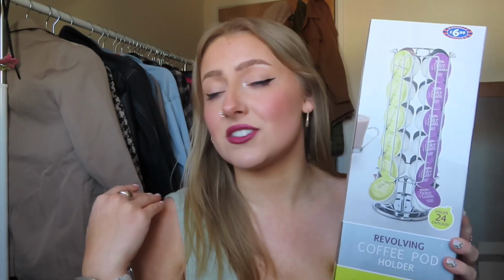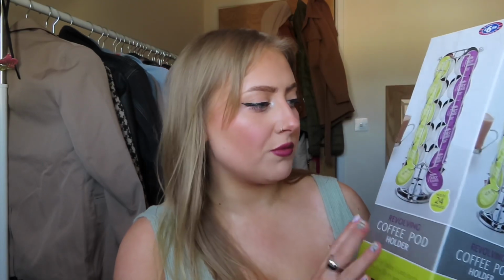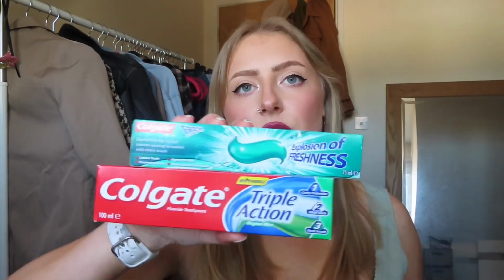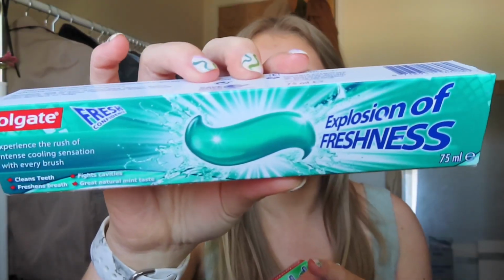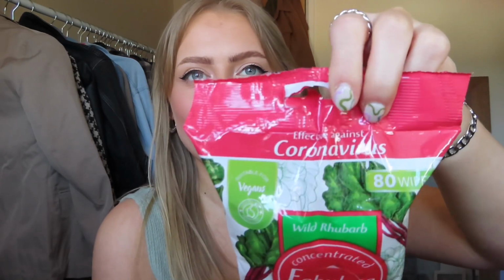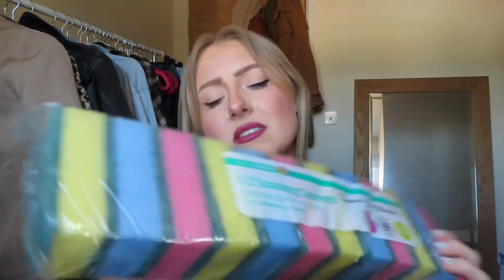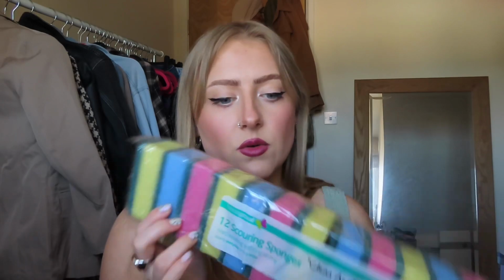NEW IN B&M HAUL, COME SHOPPING WITH ME | Alex Glasby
Hey guys
Today’s video is a huge new in b&m haul! I found some great bits in b&m this time around so I hope you all enjoy/find this useful.